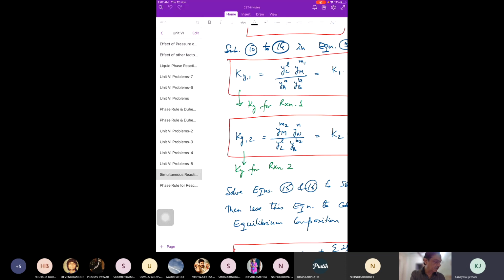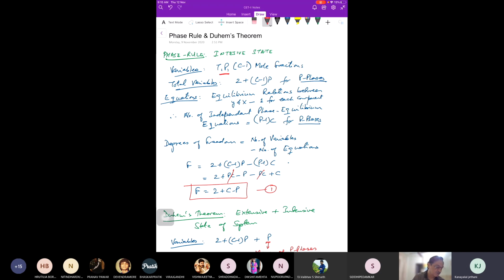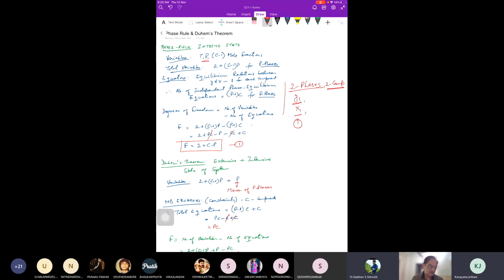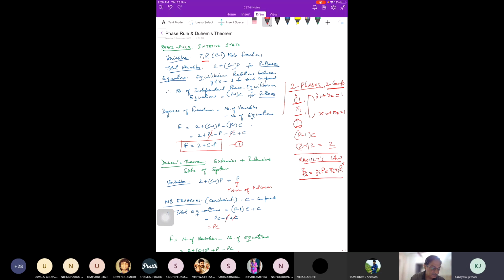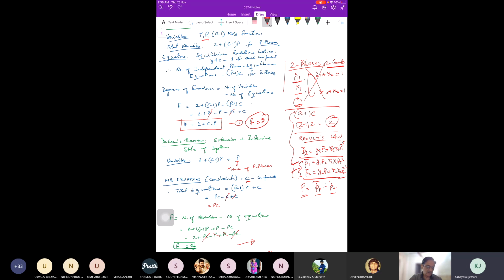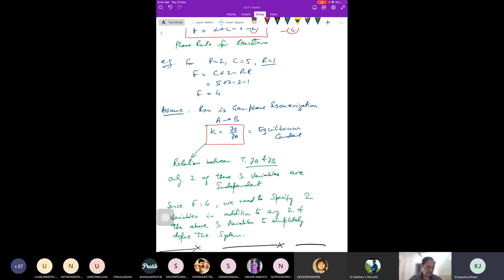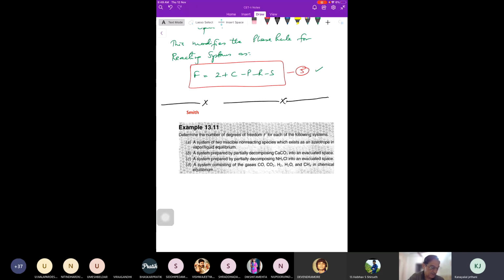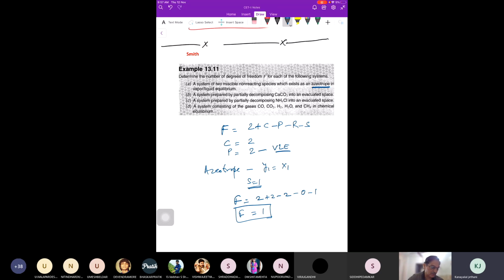CET Unit 6 Lecture 61